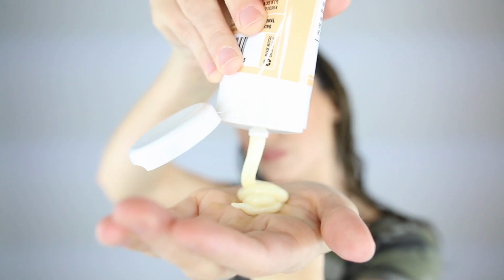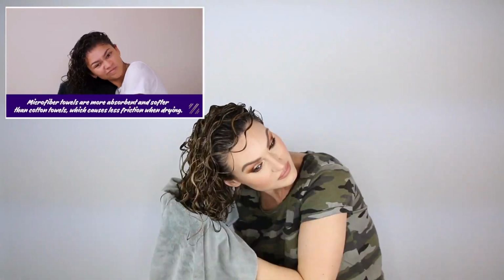I TRIED ZENDAYA'S CURLY HAIR ROUTINE 😍 | The Glam Belle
In todays video I try out zendayas curly hair routine. Will I end up with great hair OR wishing I would've stuck with my own routine? You'll have to watch to find out :)

Amazon store